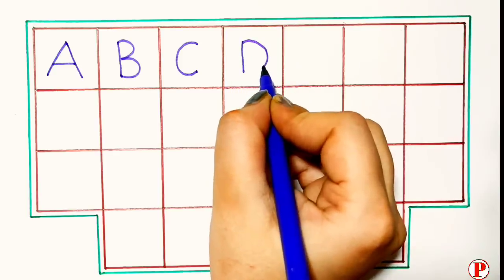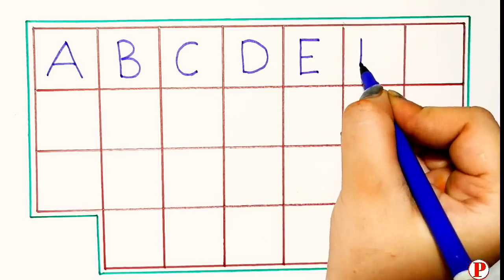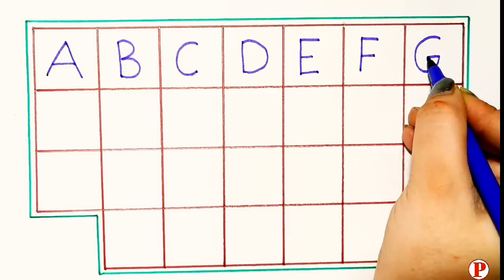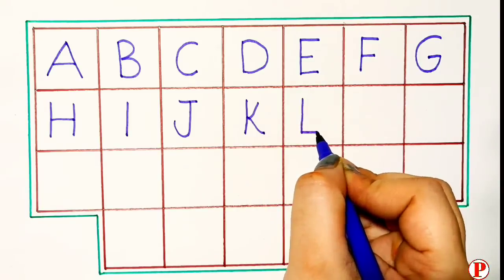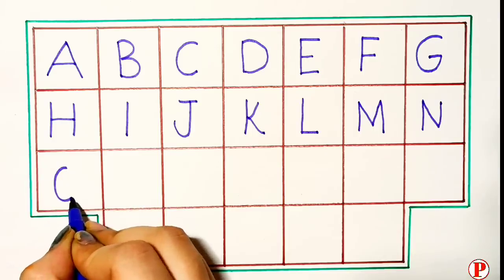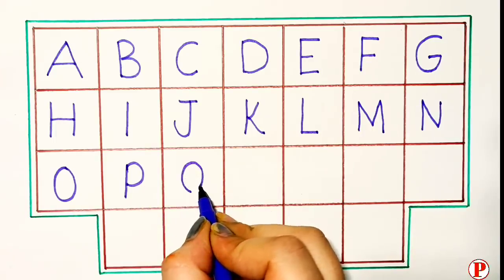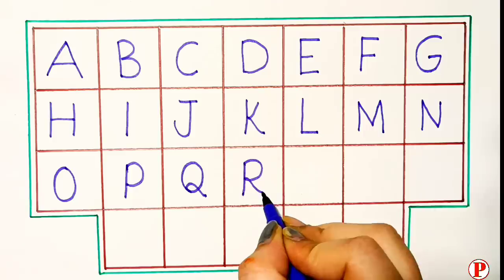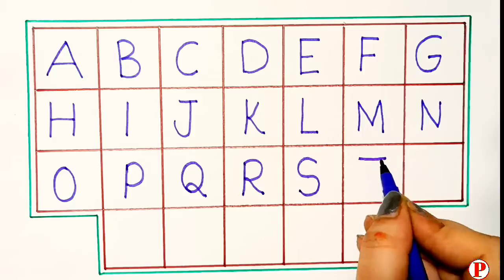How To Draw Alphabet Small Letters For Kids,abcd,Alphabet phonic song,a for apple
Hi Friends ,
 Today, while listening to the ABC alphabet song, I wrote  small letters abcd .
Learn to write step by step and read with English pronunciation.

We upload educational videos of various art for toddlers and children, such as learn numbers, learn alphabet English, and learn Roman Numbers And Easy Drawing .